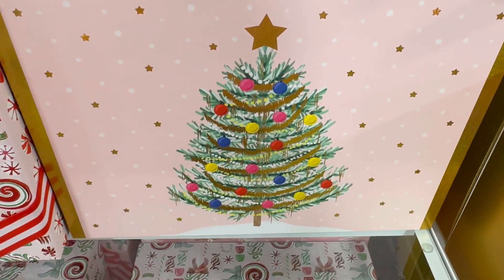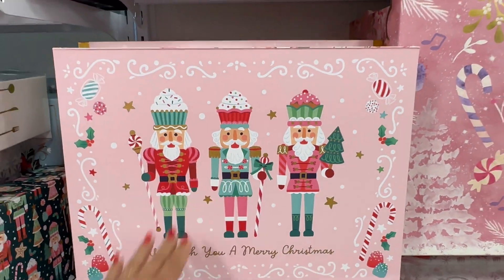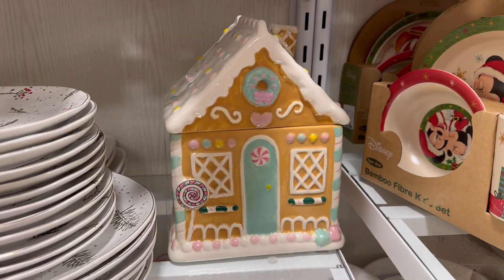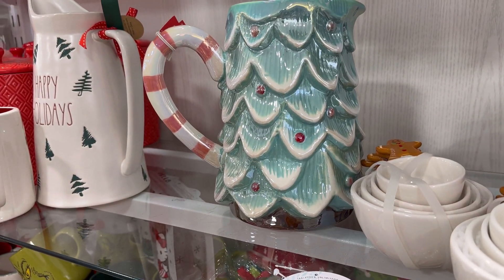youtube video #-lH-MjfmyQo